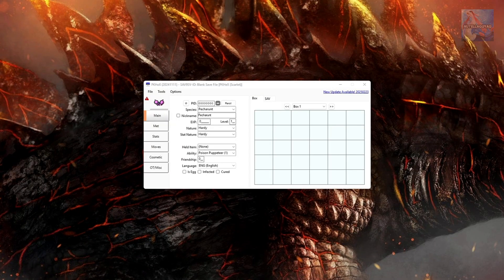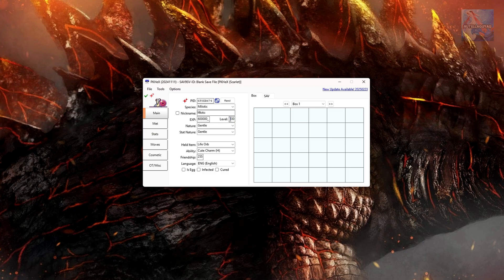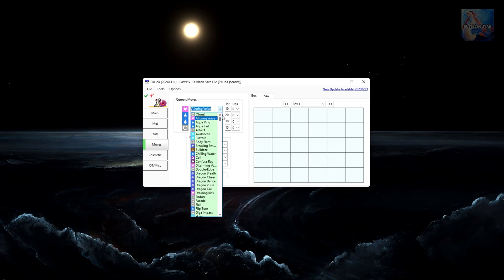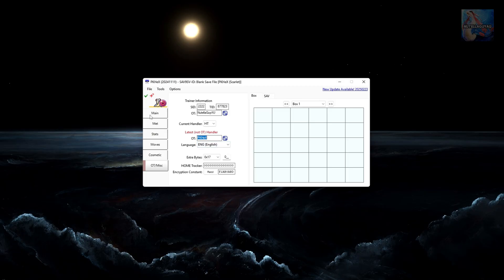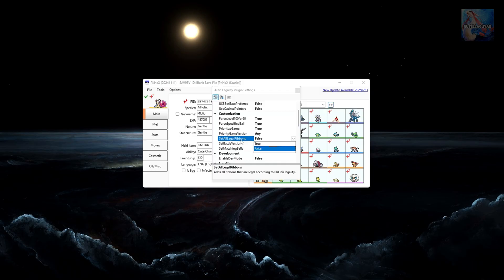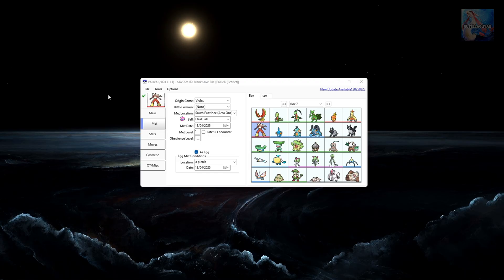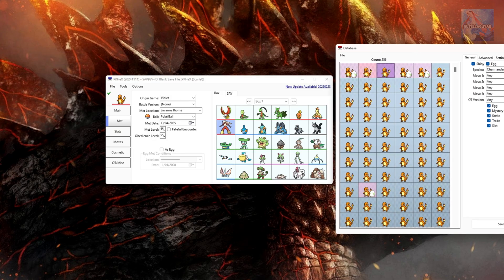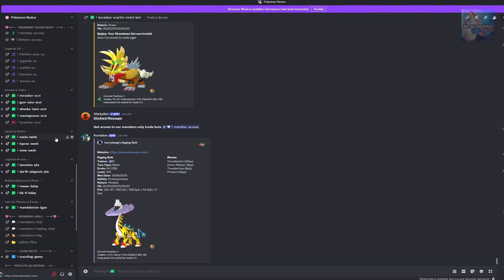How To Use PkHex! (2026 PkHex Tutorial)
0:00 Intro
0:53 Basic Editing
8:19 Living Dex
11:36 Encounter Data Base
14:29 Switch Game Version
15:40 Discord & Support Me